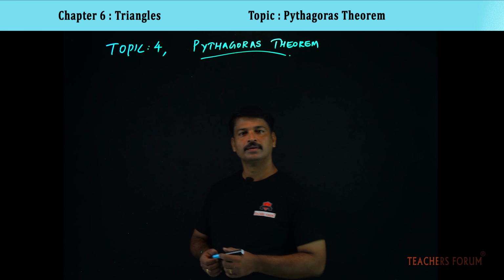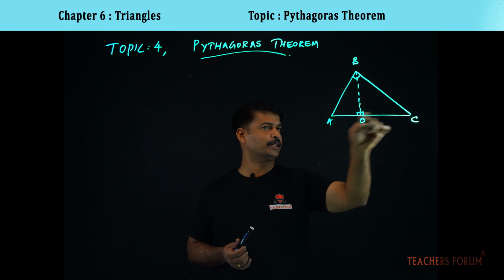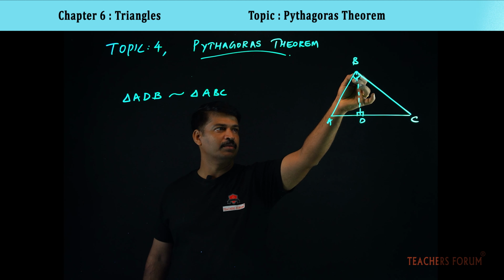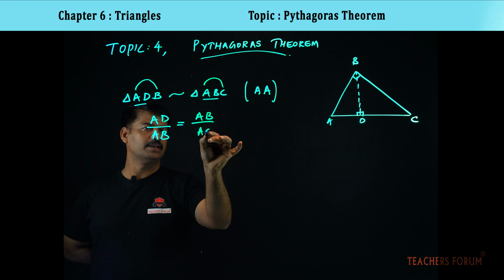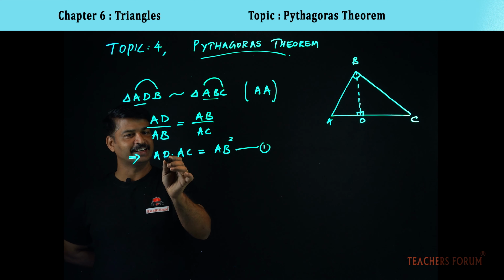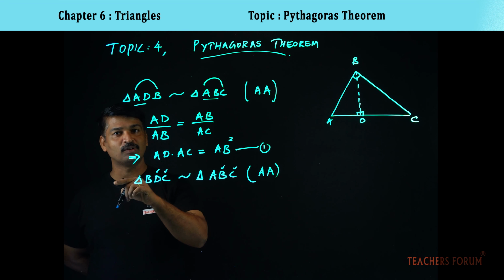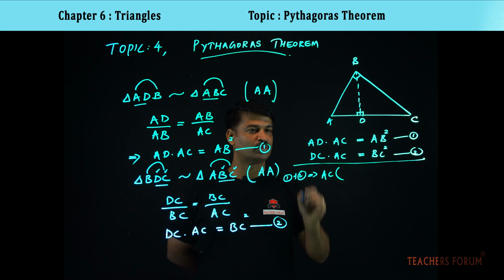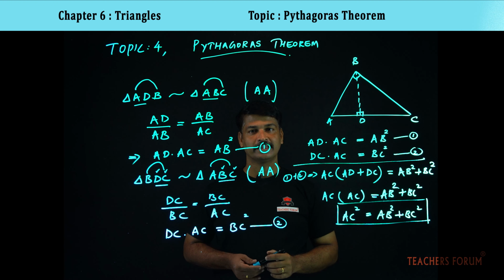CBSE_Class 10_Mathematics_Chapter 6_ Basic Concept